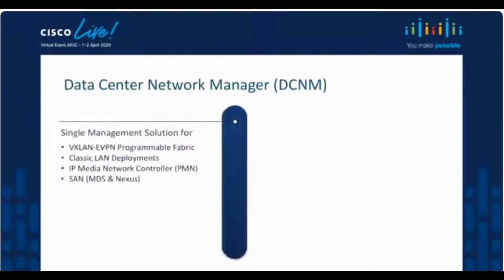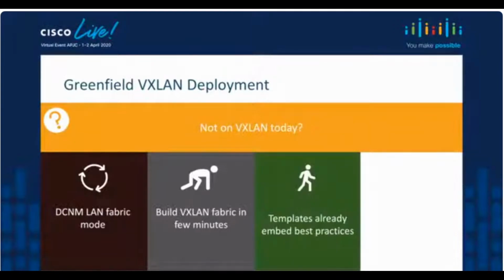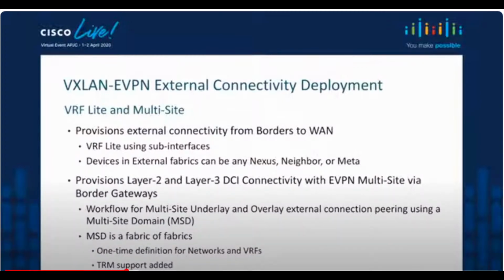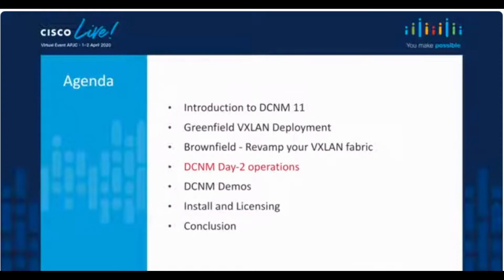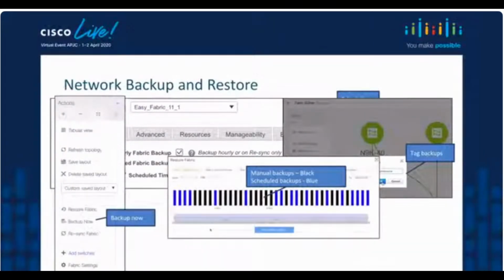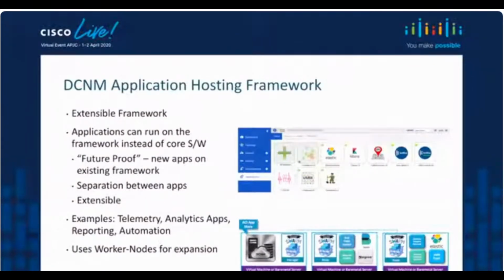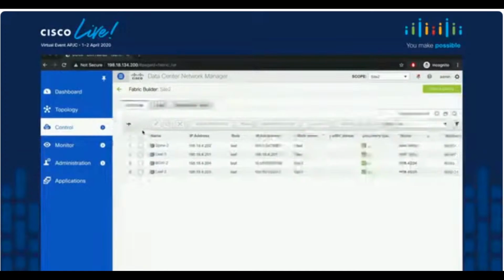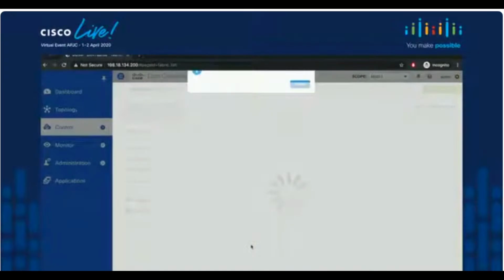Data center networking and VXLAN